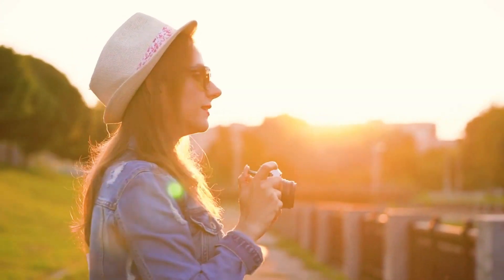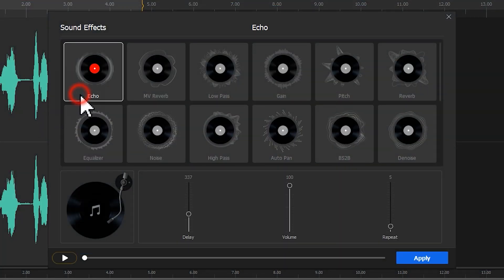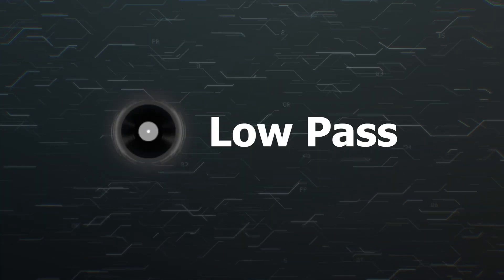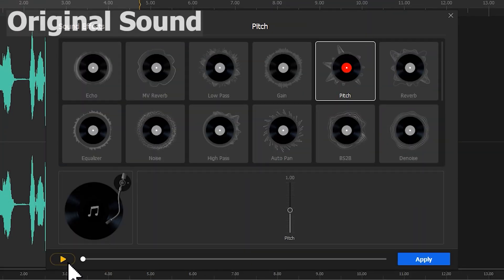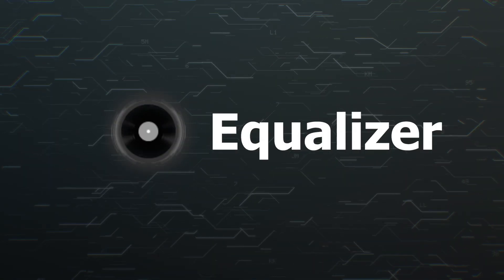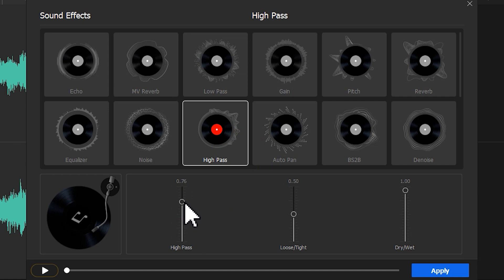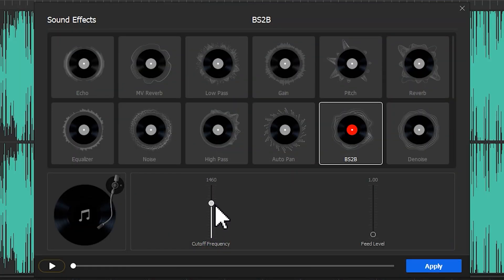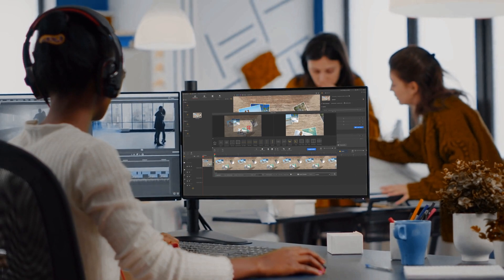In-Depth Audio Effects Walk-Through in VideoPorc Vlogger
When it comes to mixing, audio effects would be one of the very elements used to reshape the sound. Regarded as the butter and bread by every musical producer, audio effects could also be used in the process of video editing. With a decent audio editor built-in, VideoProc brings along a basket of audio effects to work with, helping enhance the sounds and improve your video.✌️ Thus in this tutorial, we are going to walk you through every audio effect in the program so that you can get to know the tool inside out and avoid drifting off the course in the sea of choice. 😆

Timestamp:😬
0:00 Intro
1:03 Echo
1:28 MV Reverb
2:16 Low Pass
2:53 Gain
3:08 Pitch
3:32 Reverb
4:21 Equalizer
4:53 Noise
5:11 High Pass
5:49 Auto Pan
6:22 BS2B
6:36 Denoise

➜Learn how to add effects/filters to audio to VideoProc in TEXT